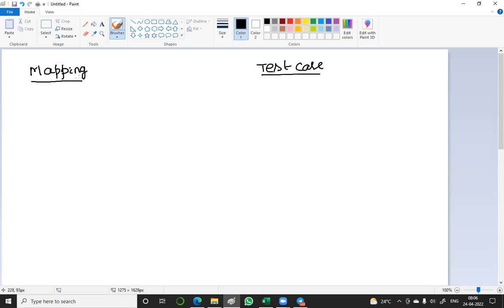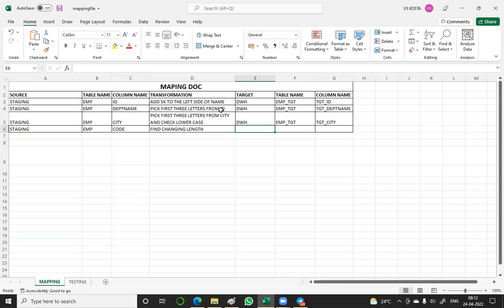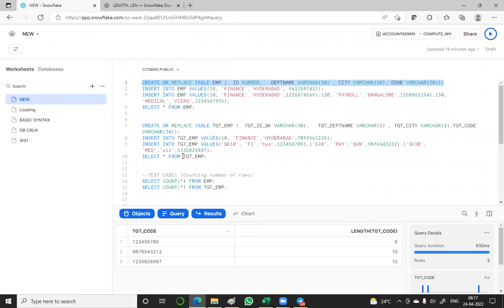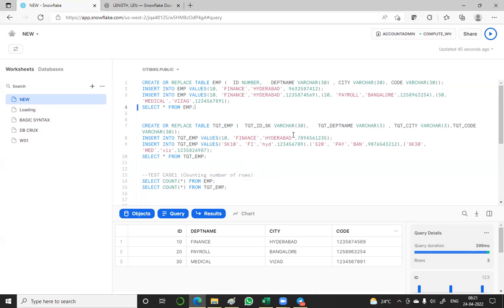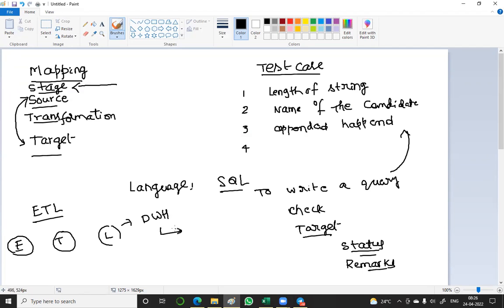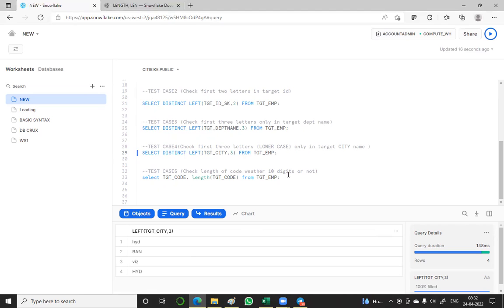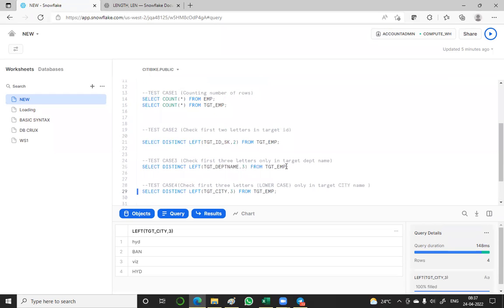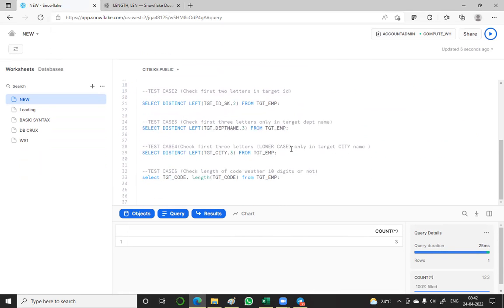ETL Tool Class -11 using Snowflake by AMMAJI RAO DUPPADA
This Video Explains about ETL Tool/Software.